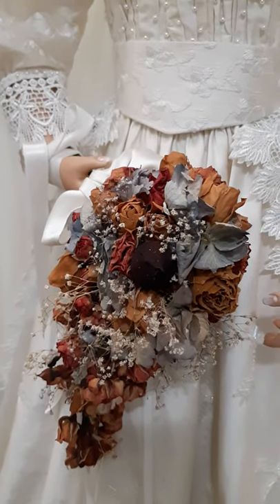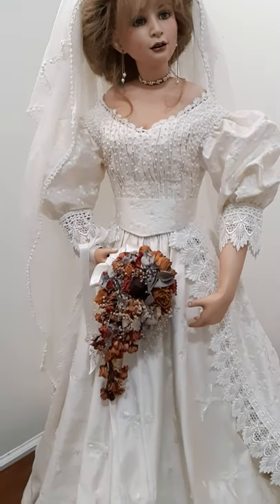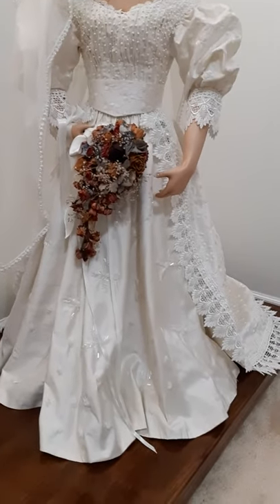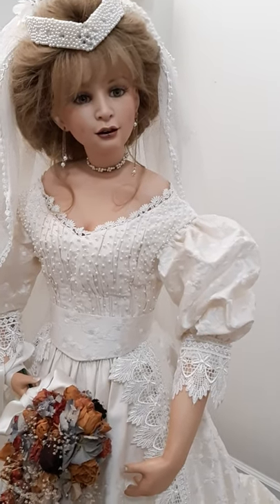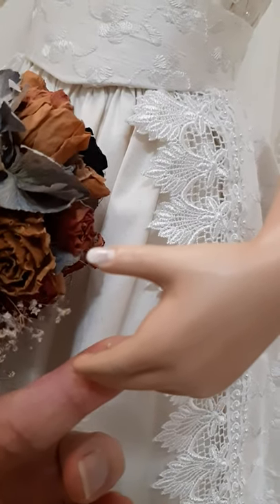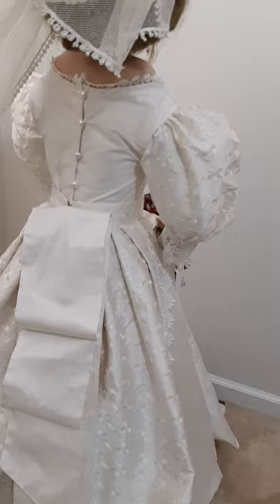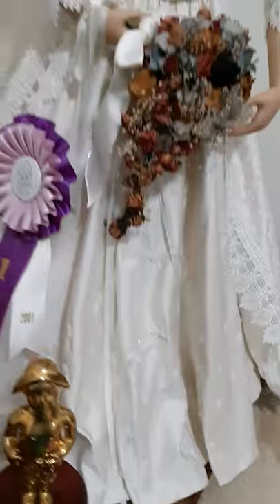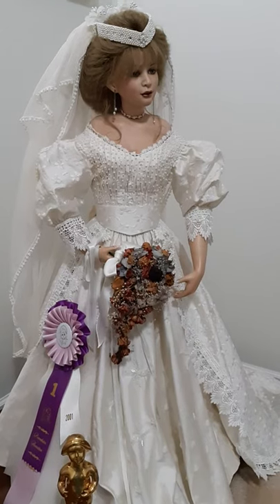vlog 22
Liv is a modern porcelain doll reproduction. Originalartist/sculpture
Livstand30" tall, with paintedeyes.
I made almost everything on this doll. From pouring the slip to the mold, clean the green ware the painting and to the beautiful wedding gown.  The gown is my own design, fabric is all silk and I added all the beadings. Took me few months to finished the whole outfit.

I made Liv few years ago I really enjoyed making her. She was my first modern reproduction doll that won an award. I was so proud and happy sharing her with you guys. I hope you'll enjoy watching her.

Thank you for your views and appreciation of my art work on porcelain doll.
MABUHAY!